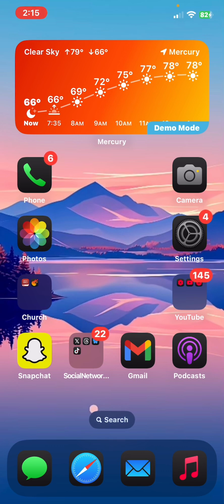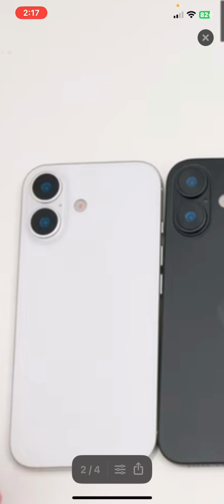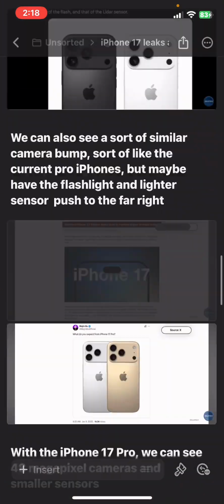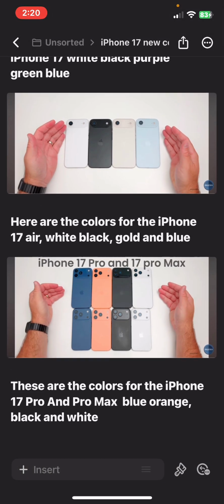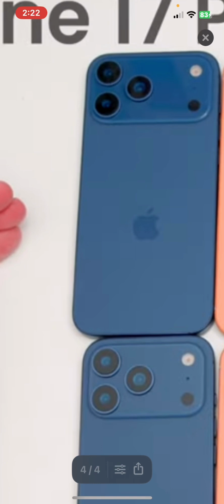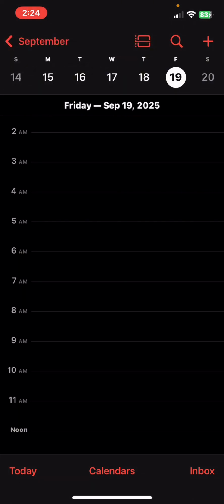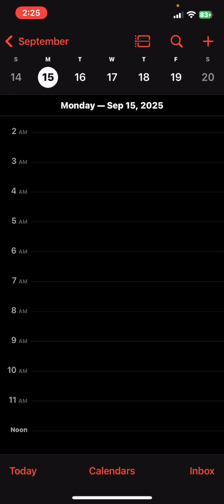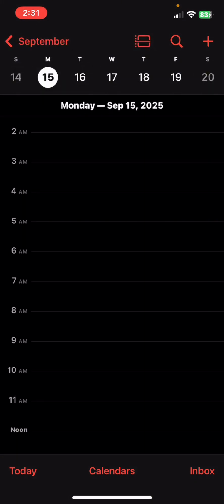iPhone 17 lineup new colors ￼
In this video, I talk about the new colors expected for the entire iPhone 17 lineup